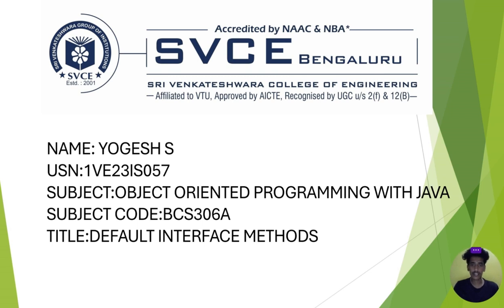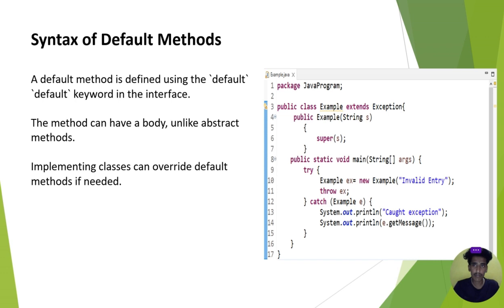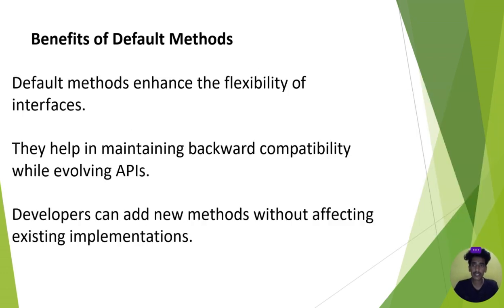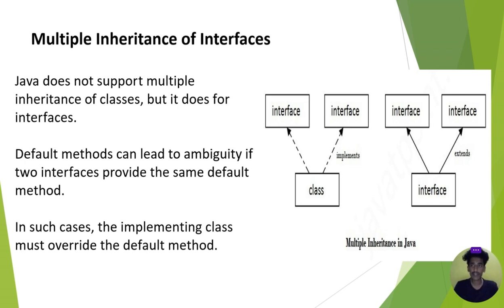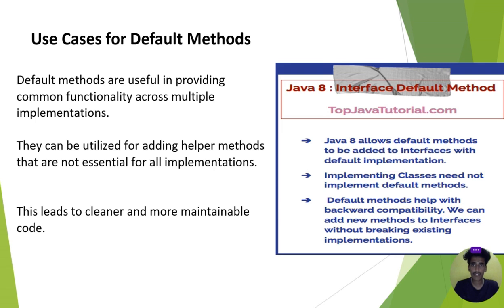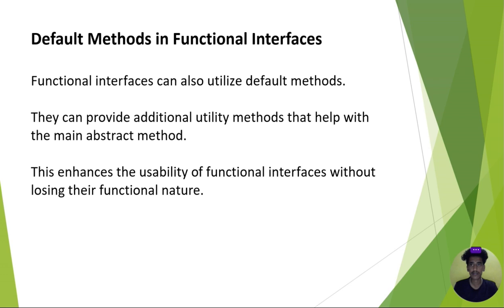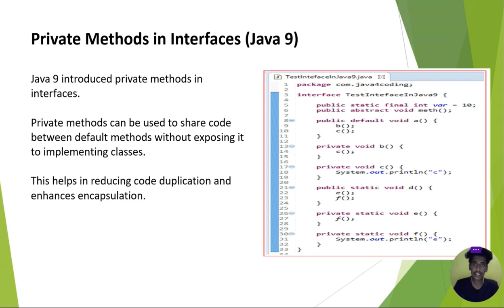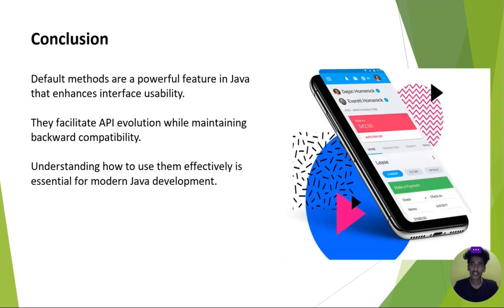DEFAULT INTERFACE METHODS